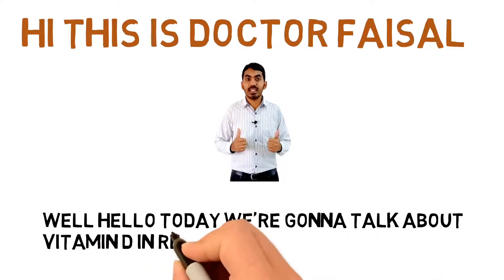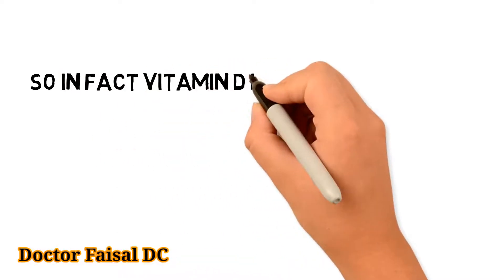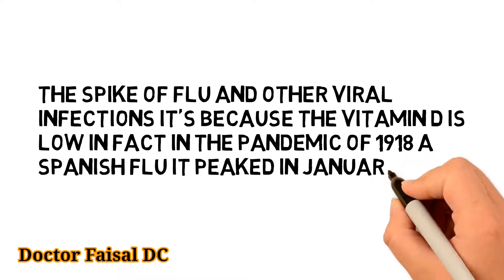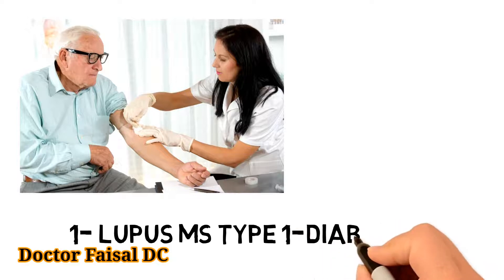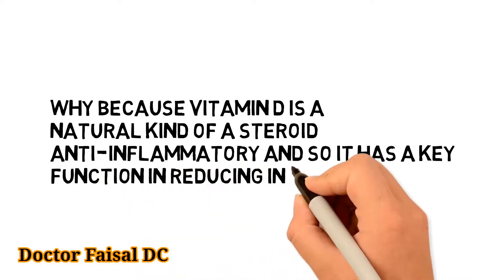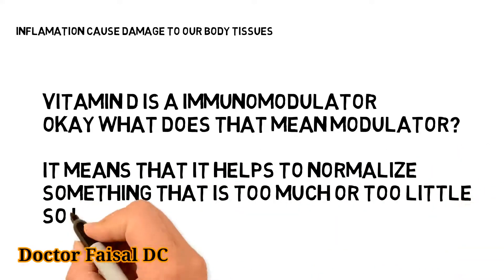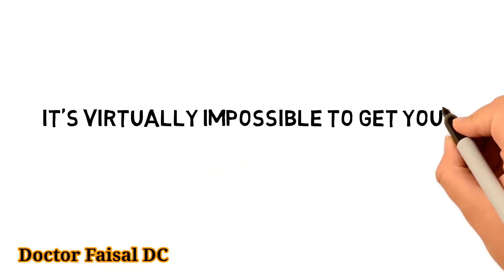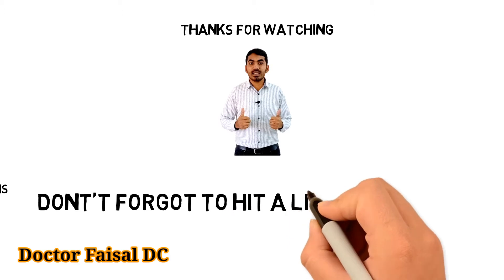What Vitamin-D Does to Your Immune System | Doctor Faisal DC | Health Education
this video is about how to improve improve immunity with use of vitamin-d.
very well Explained VitaminD & it's Immunity boosting effect by doctorfaisaldc

tags used
vitamin d and immune, vitamin d immune system, vitamin d3 immune system, vitamin d immunity, health tips, health education, doctor faisal, doctor faisal dc